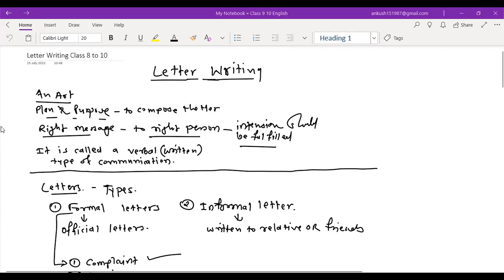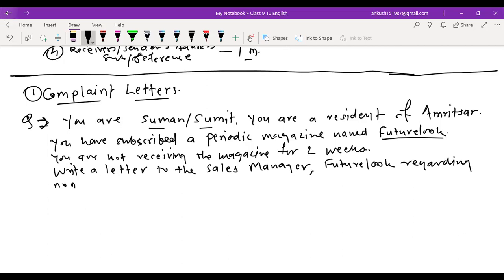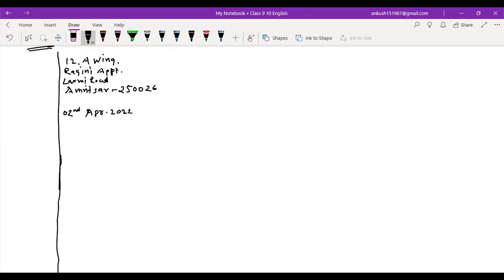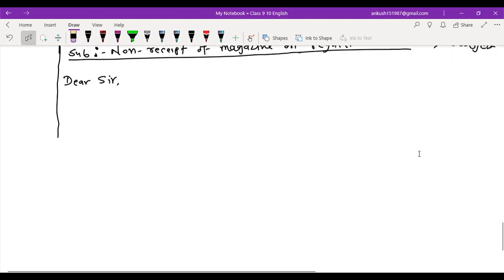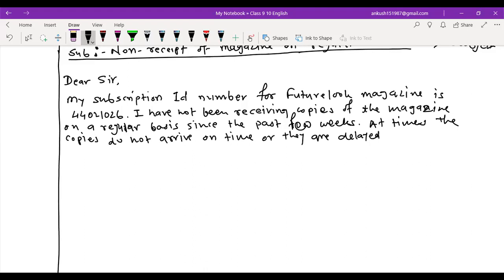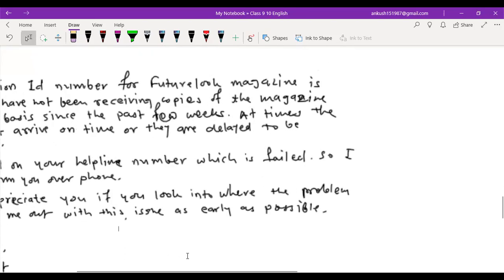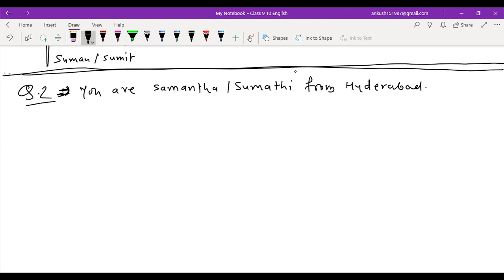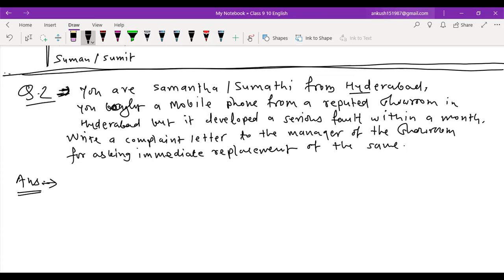Letter Writing English Grammar Class 8 to 10 22 07 2022